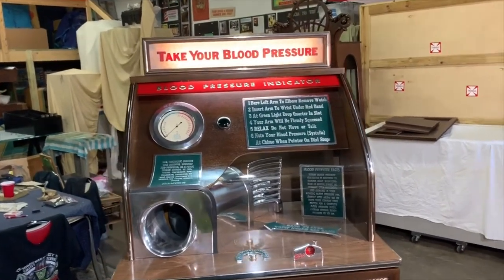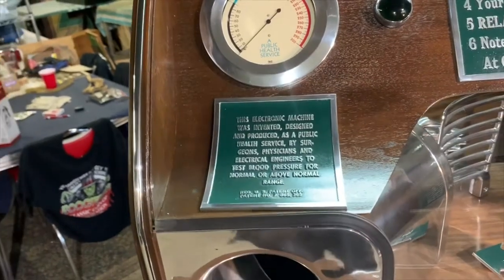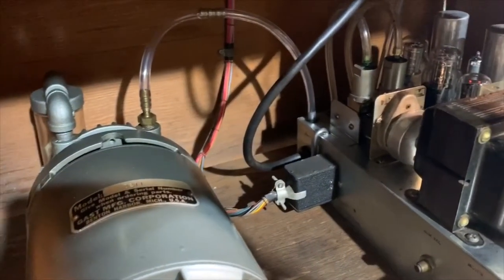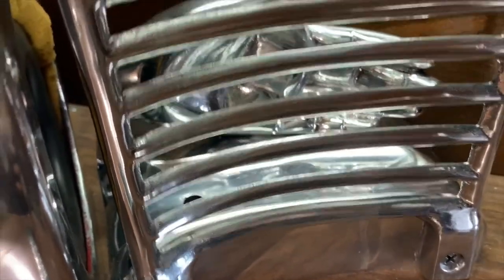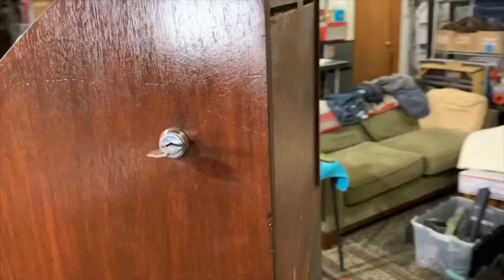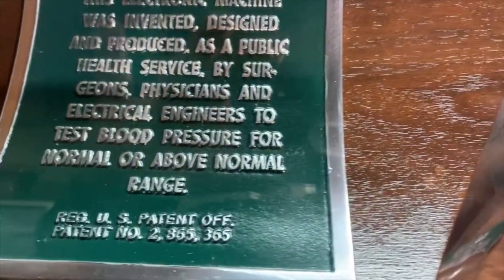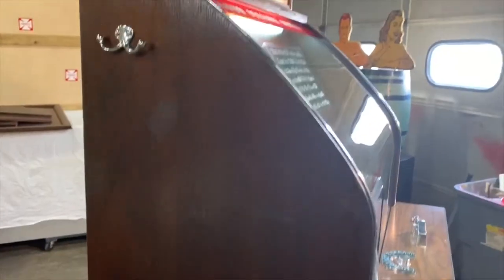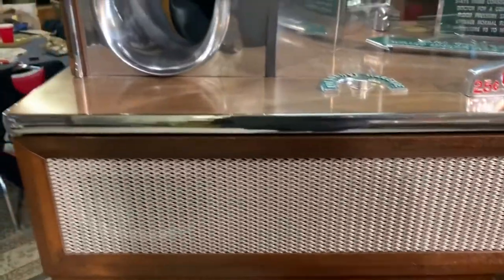Coin op blood pressure machine